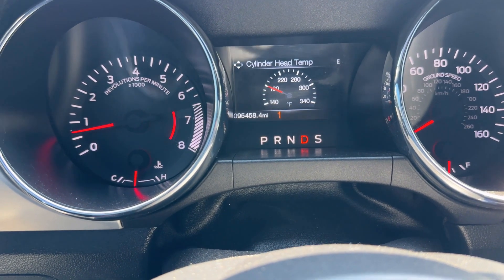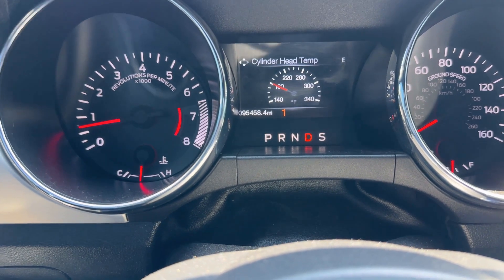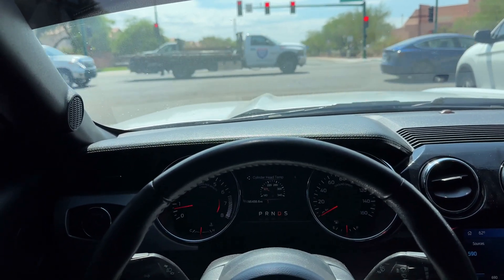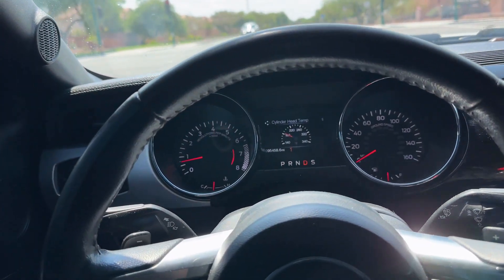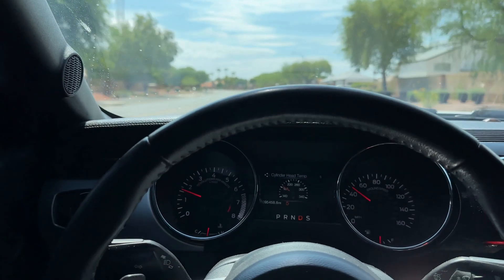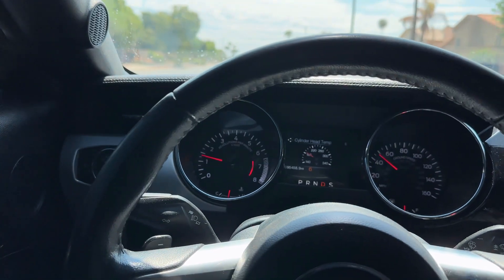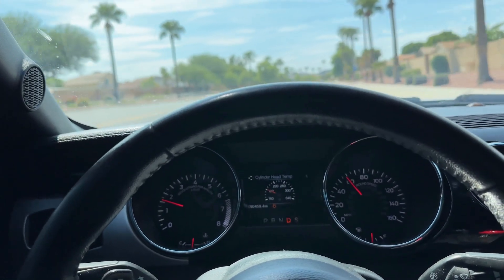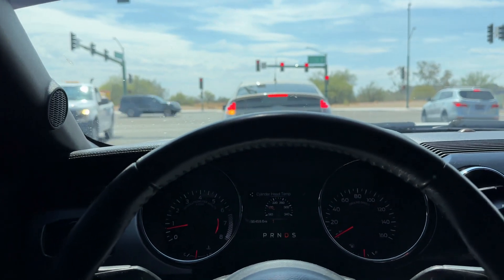How to Break in Your Performance Cams! - Mustang EcoBoost / S550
🔧 Welcome to [ToughBuilds Customs]! In this video, we're diving deep into the essential process of breaking in camshafts to ensure optimal performance and longevity. Whether you're a seasoned mechanic or a DIY enthusiast, understanding the intricacies of camshaft break-in is crucial for unleashing the full potential of your engine.

🛠️ In this step-by-step tutorial, we cover everything you need to know about camshaft break-in, including:

1️⃣ Introduction to Camshaft Break-In: Learn why breaking in your camshaft is crucial for promoting proper wear, reducing friction, and achieving optimal performance.

2️⃣ Selecting the Right Camshaft: Explore the factors to consider when choosing a camshaft and why selecting the right one is key to a successful break-in process.

3️⃣ Preparation and Installation: Get hands-on tips for preparing your engine and installing the camshaft correctly to avoid common pitfalls.

4️⃣ Oil and Lubrication: Understand the importance of using the right lubricants and oils during the break-in period to safeguard your camshaft and engine components.

5️⃣ Initial Start-Up Procedures: Walk through the initial start-up procedures and idle settings to ensure a smooth and controlled break-in process.

6️⃣ Break-In RPM and Duration: Discover the recommended RPM range and duration for breaking in your camshaft, tailored to your specific engine and camshaft type.

7️⃣ Post-Break-In Inspection: Learn how to inspect your camshaft and engine components post-break-in, ensuring everything is in top-notch condition for peak performance.

🔧 Whether you're upgrading your current camshaft or building a high-performance engine from scratch, mastering the art of camshaft break-in is a critical skill. Join us in this comprehensive guide and take your engine's performance to new heights!